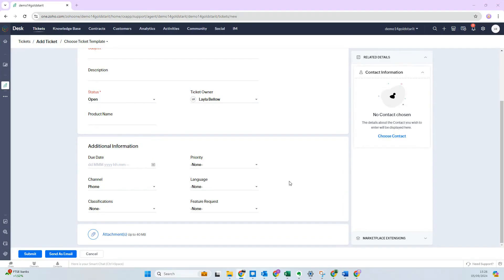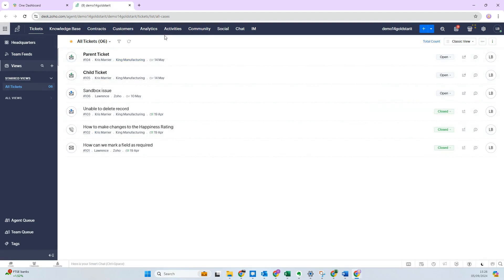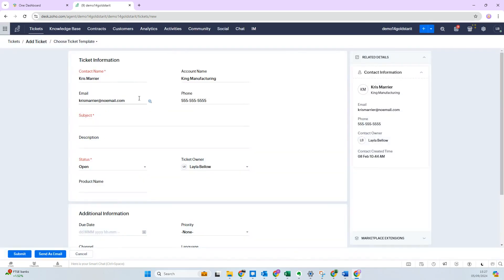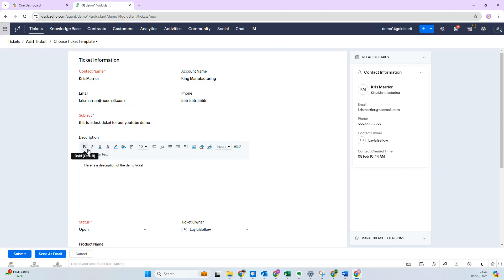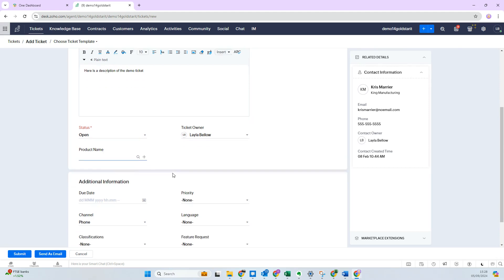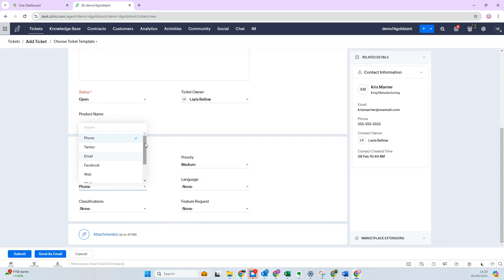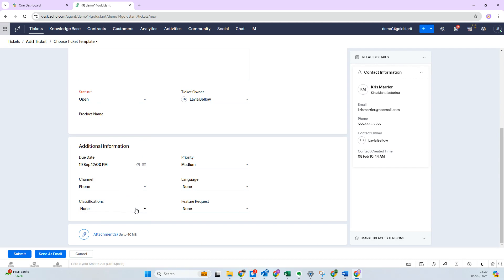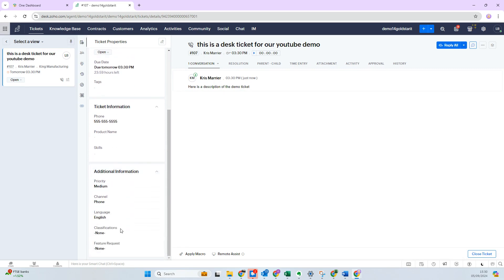How to create a Zoho Desk ticket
🎫 Master Zoho Desk: How to Create a Support Ticket

Welcome to Goldstar IT’s latest tutorial! In this video, we guide you through the process of creating a support ticket in Zoho Desk. Learn how to log in, enter key details, and customise your tickets to streamline your customer support process.

0:00 Introduction
0:53 Adding Contact Details
1:35 Description and Formatting
2:31 Due Date and Priority, Attachments

🚀 Business Benefits:

- Efficient Ticket Management
Quickly create and manage support tickets, ensuring that customer issues are tracked and resolved promptly for improved customer satisfaction.

- Enhanced Workflow Customisation
Utilise various customisation options, such as setting priorities, due dates, statuses, and assigning ticket owners to ensure that tickets are handled efficiently according to your business needs.

- Improved Collaboration and Communication
Maintain clear communication within your team by assigning ticket owners and adding detailed descriptions, classifications, and attachments, keeping everyone on the same page.

Master the art of creating tickets in Zoho Desk to streamline your customer service operations.

Please note: unless specified all of our videos are created using randomly generated sample data. Any similarity to persons living or dead is purely coincidental.